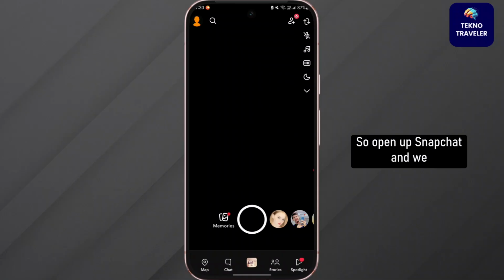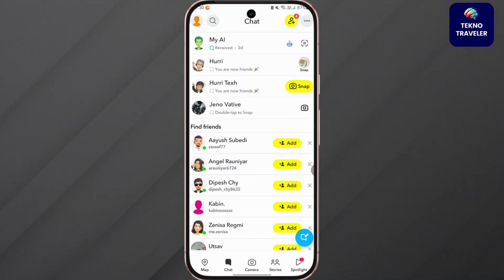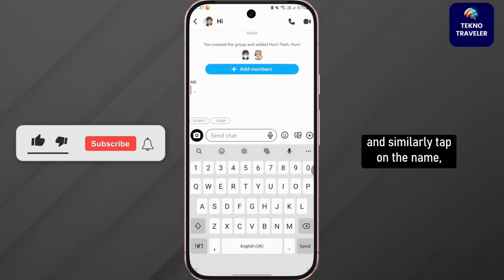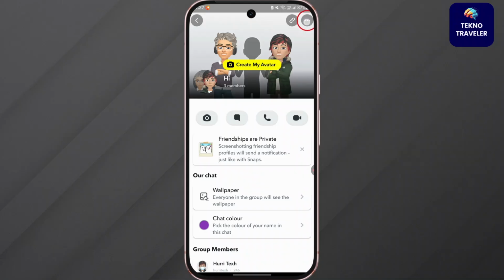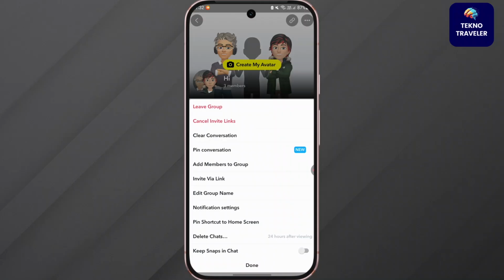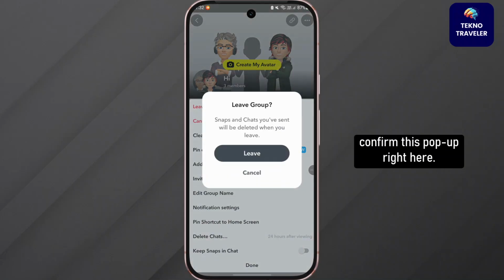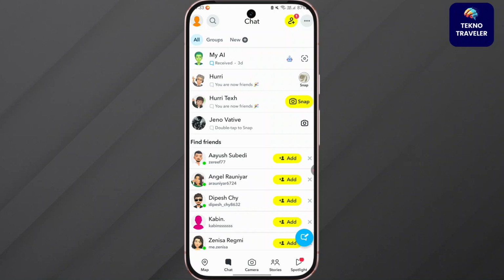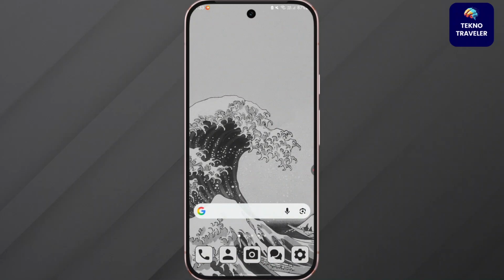HOW TO DELETE A GROUP CREATED ON SNAPCHAT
If you’re looking for how to delete a group created on Snapchat, this video will walk you through the exact steps you need. Many users search for how to delete a group created on Snapchat, how to remove a Snapchat group permanently, or how to delete a group chat on Snapchat they created. In this guide, I’ll clearly explain how to delete a group created on Snapchat using the latest Snapchat app features, what happens to group members, and the best alternative options if Snapchat doesn’t allow full deletion.

In this video, you’ll learn:

How to delete a group created on Snapchat step by step
Whether Snapchat allows permanent group deletion
How to remove all members from a Snapchat group
What happens when you leave a Snapchat group you created
How to manage or mute Snapchat groups properly